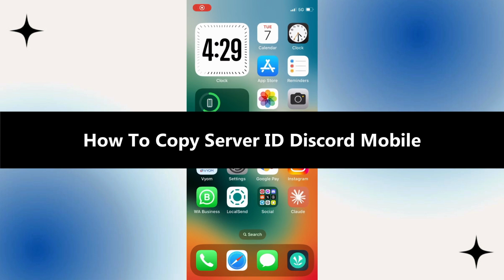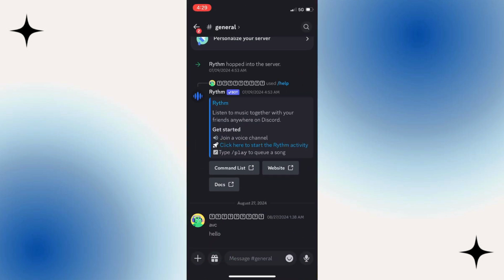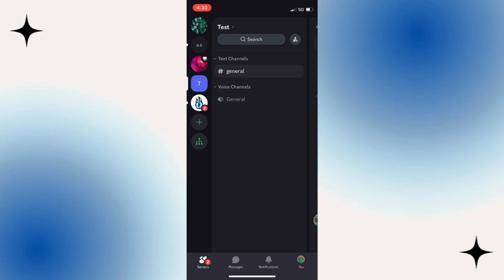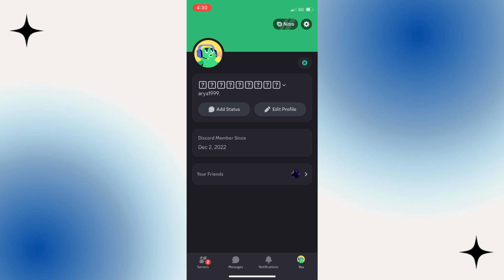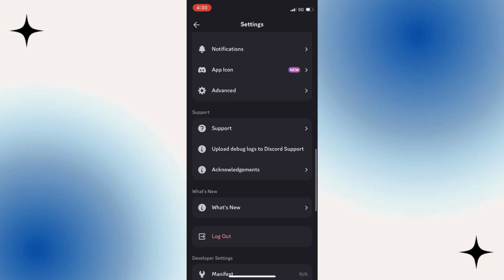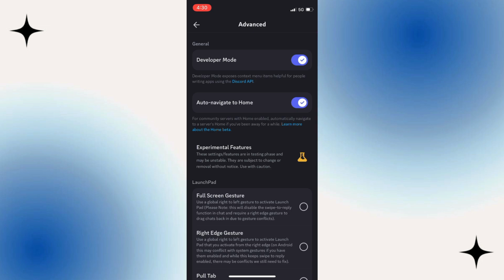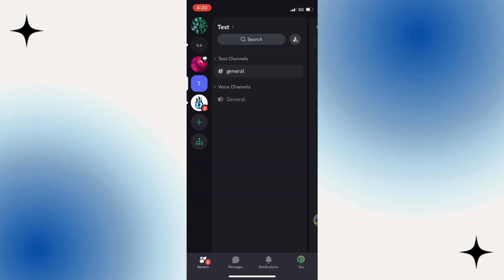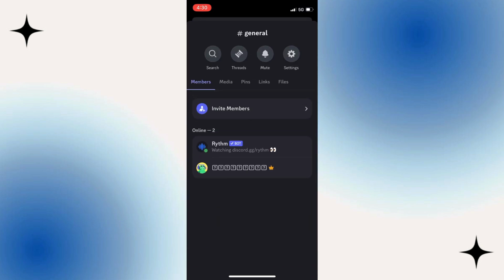How To Copy Server ID Discord Mobile (UPDATED METHOD)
"Learn the latest way to copy Discord server IDs on your mobile device. Access hidden features and manage your Discord servers effectively. Perfect for server administration on the go!"